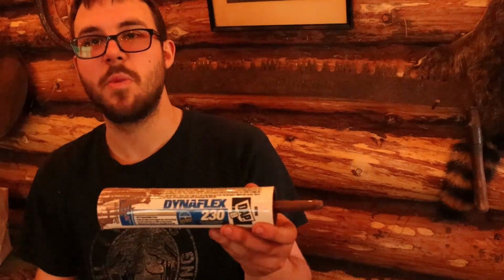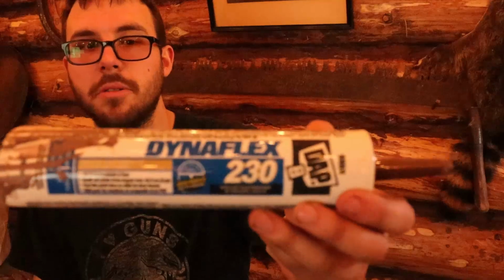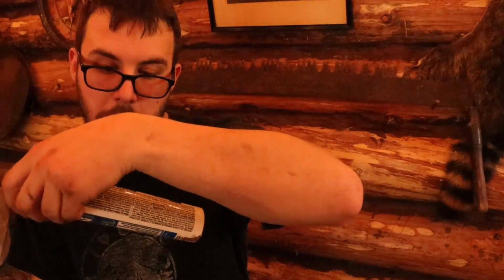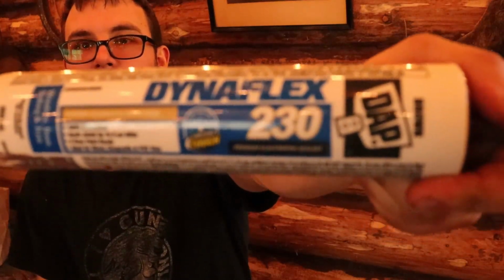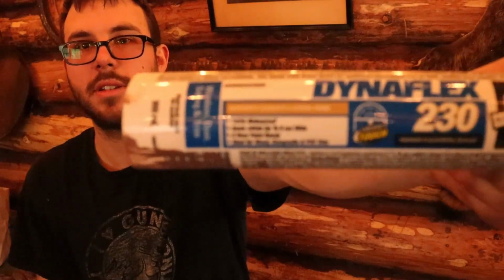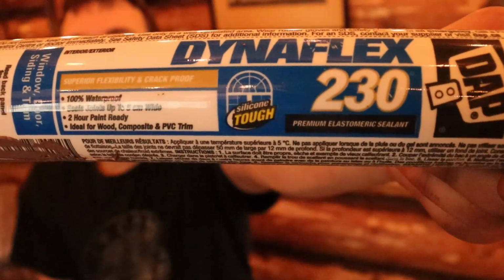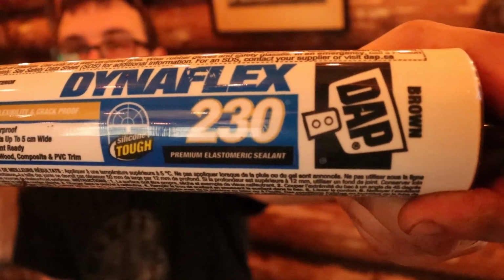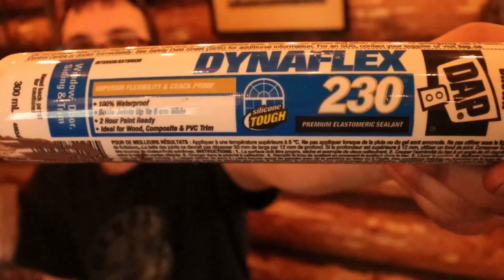Small Log Cabin: Repairing Chinking And Cutting Trees.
Alot of bad weather hit the cabin.